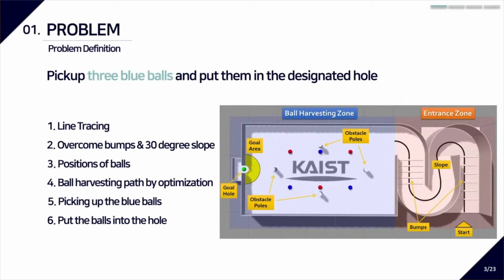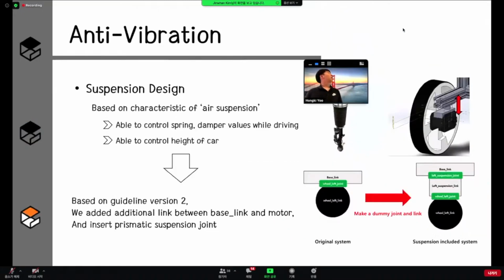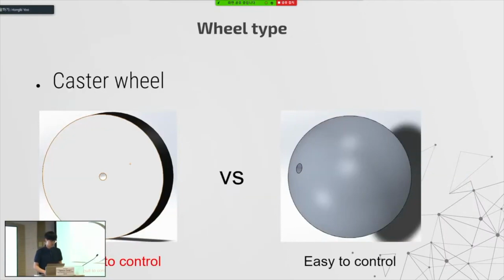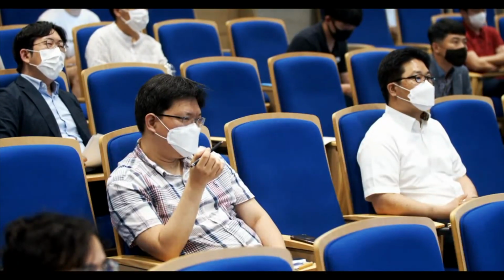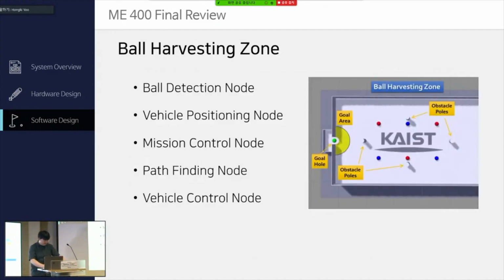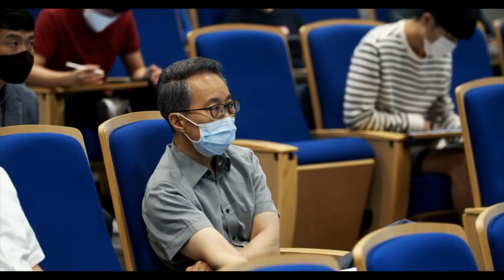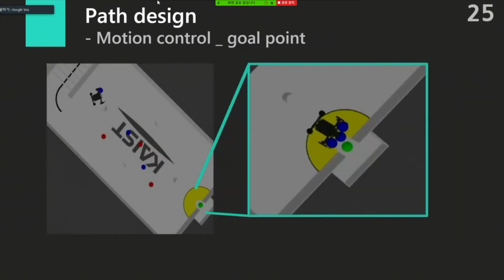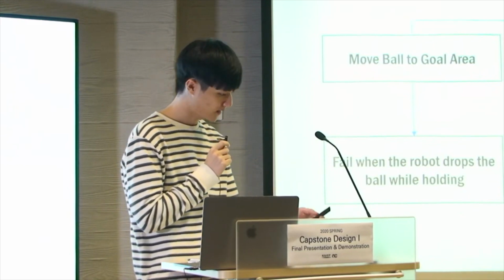2020 Spring 창의적 시스템 구현 최종 시연회 #1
2020 Spring 창의적 시스템 구현 최종 시연회 오전 발표입니다